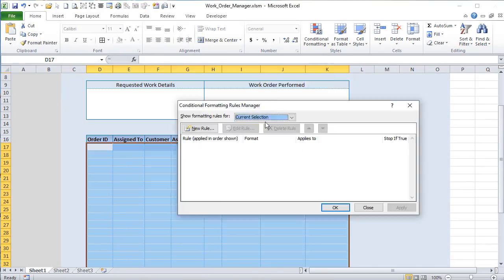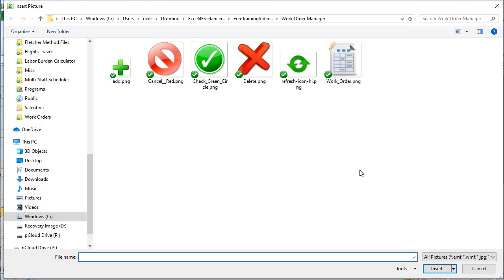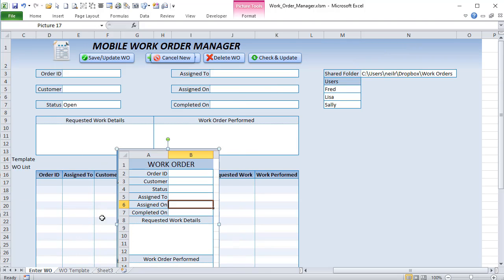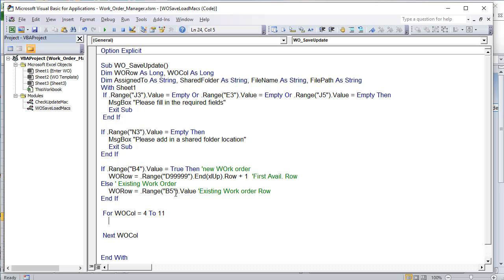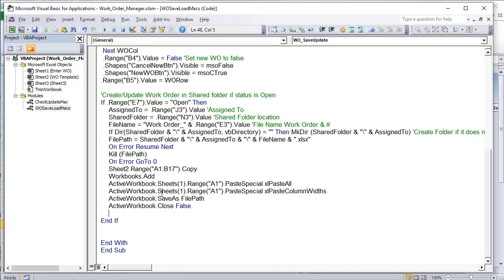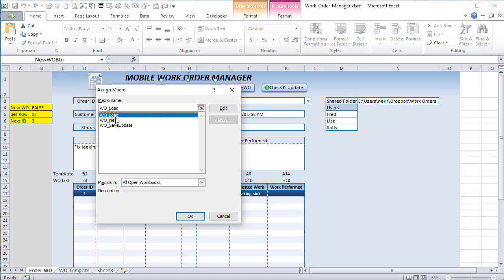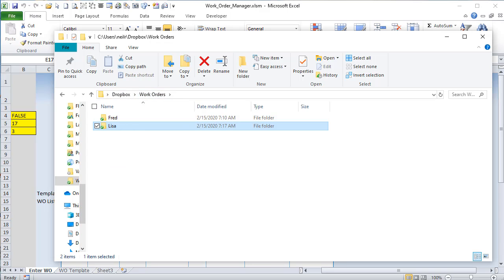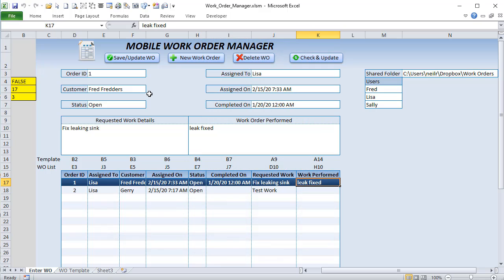Excel Work Order Tracker With Mobile Sync: Full Build From Scratch [Free Download]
Excel work order tracker with mobile sync — build a complete work order system from a blank sheet and send jobs straight to your field team's phones.

Field teams working off outdated information because the office file hasn't caught up is a common, avoidable problem. In this training, you'll build the work order list, add, save and delete buttons, and a template that VBA saves as a mini workbook into each employee's shared Dropbox folder. Staff update the work performed in Excel Mobile, and a Check and Update macro pulls their changes back into the main tracker.

⏱ TIMESTAMPS:
0:00 – Introduction
2:46 – Worksheet Design
27:38 – Save & Update Work Order
51:13 – Load Work Order
54:17 – Selection Change Event
56:27 – New Work Order
1:01:27 – Delete Work Order
1:06:33 – Check and Update Workorder

Randy Austin